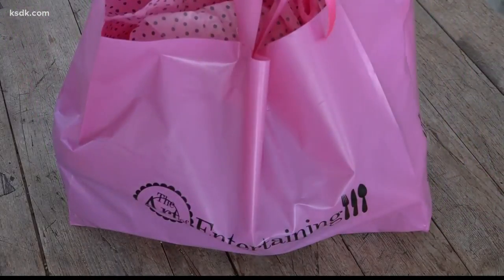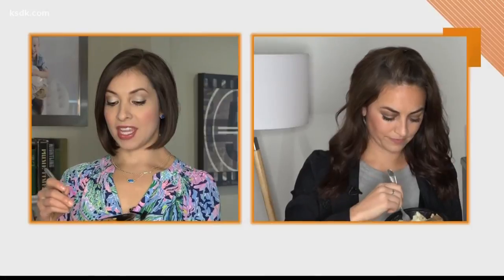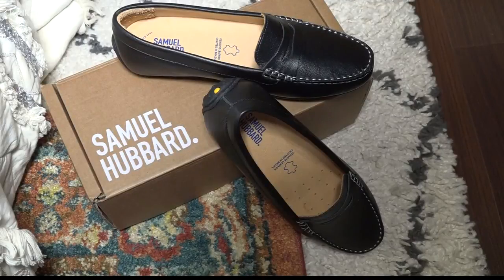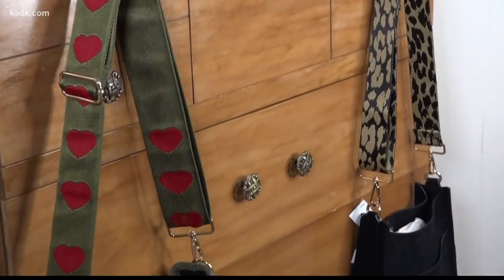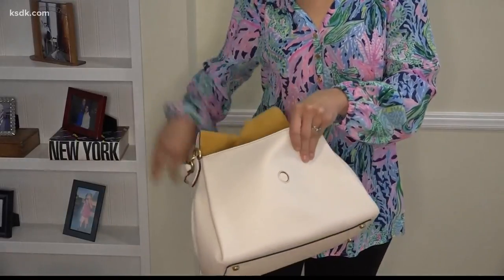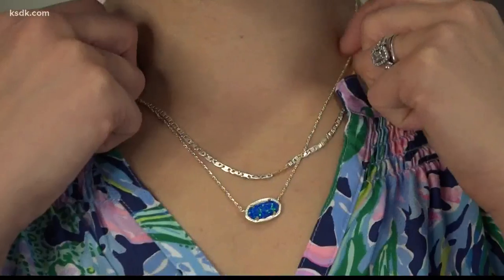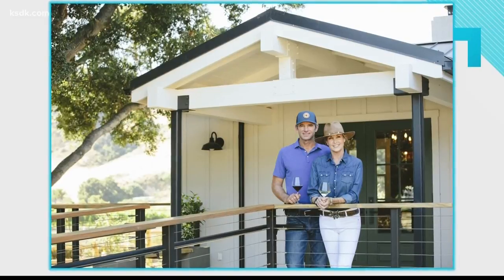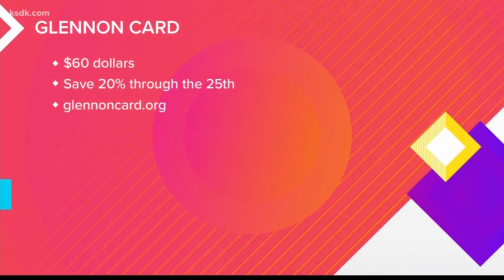The top 10 items you can get with a Glennon Card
ST. LOUIS — Shop local and support local kids with the Glennon Card. You have until October 25th to save 20% at participating businesses.

Check out these top 10 gifts for the Glennon Card, in no particular order:

-Care package from Art of Entertaining

-Lilly Pulitzer cashmere sweater wrap and silk blouse

-Shoes from Laurie’s Shoes

-Winter Gear at the Alpine Shop

-Customizable bags from MG Women

-Coach bags

-Cardinal Glennon Angel Masks from Paperdolls Boutique

-Kendra Scott jewelry

-Leather portfolio box form Shana Watkins

-Folded Hills Winery

Buy a Glennon Card for $60 and save 20% through the 25th.

THIS ARTICLE INVOLVES COMMERCIAL CONTENT. THE PRODUCTS AND SERVICES FEATURED APPEAR AS PAID ADVERTISING.

SHOW ME ST. LOUIS IS A PART OF 5 ON YOUR SIDE AND FEATURES ST. LOUIS EVENTS, COMPANIES, BUSINESS PEOPLE AND OTHER GUESTS FROM AROUND THE COUNTRY.